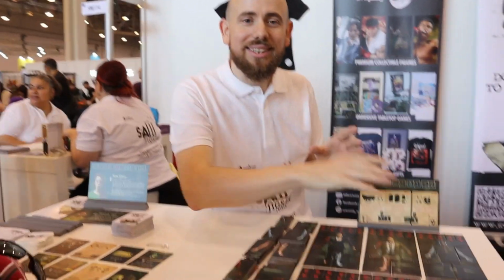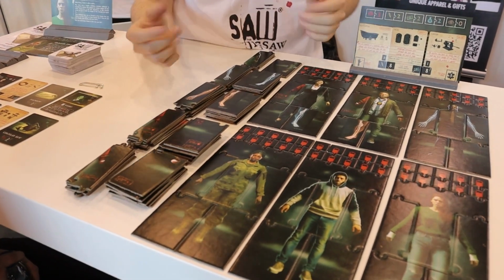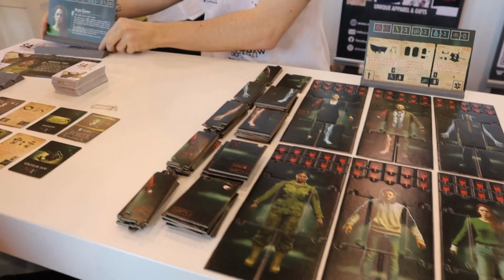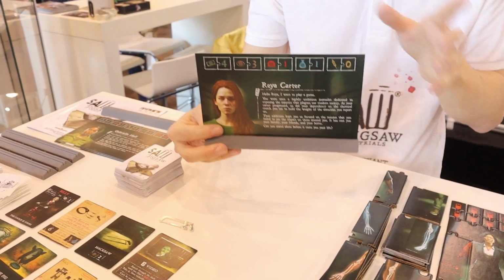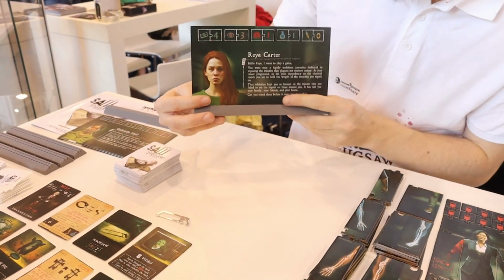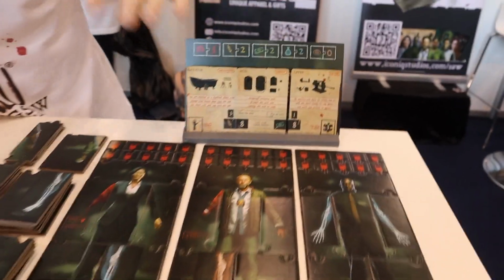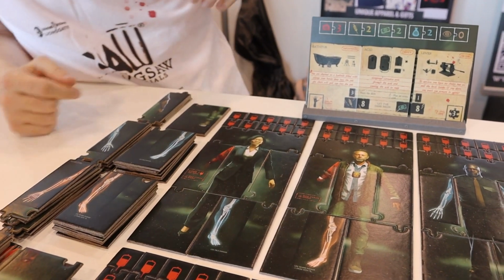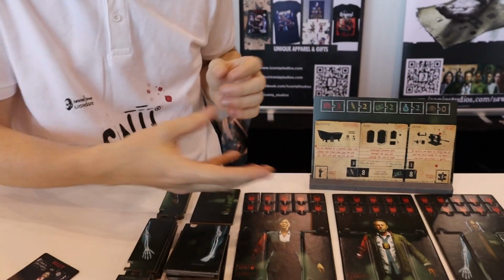Saw: The Jigsaw Trials the elevator pitch with Luke from Iconiq Studios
We had the chance to chat with Luke from Iconiq at Essen Spiel to give us the elevator pitch for Saw: Jigsaw Trials. The Kickstater is now live :)

Kat